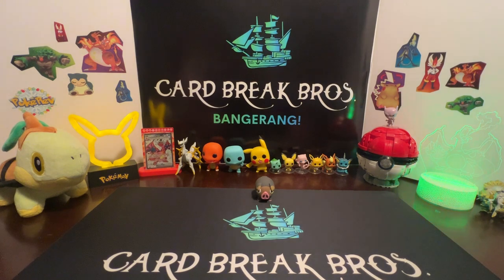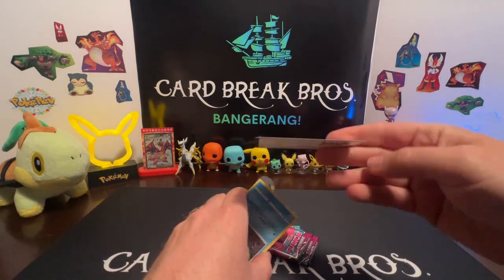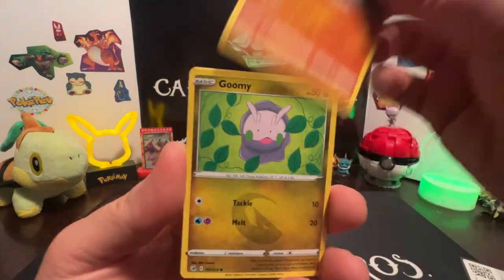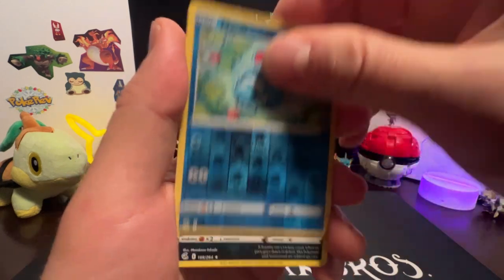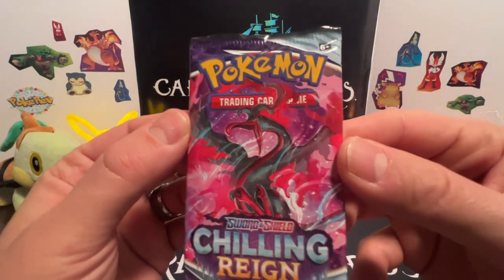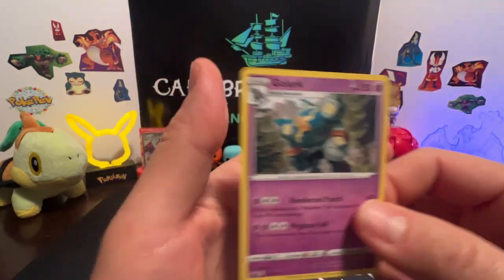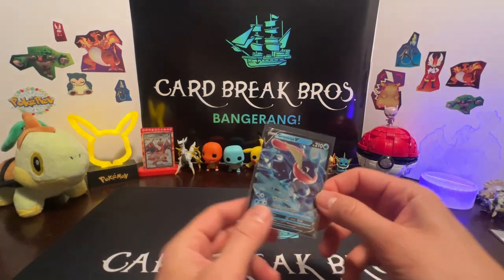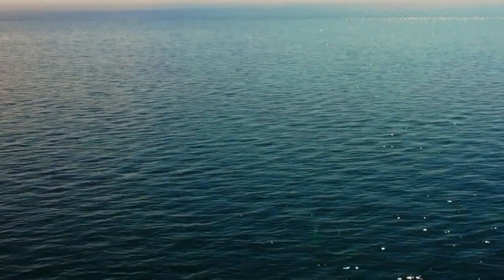Let's Chill and Fuse!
Card Break Bros. chill out and fusion strike!